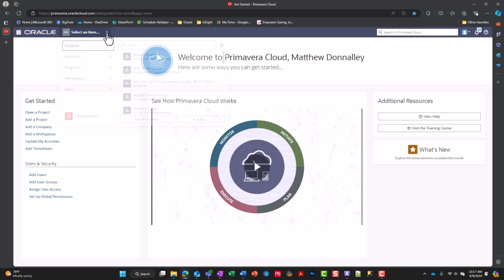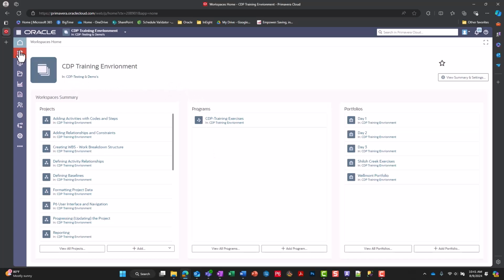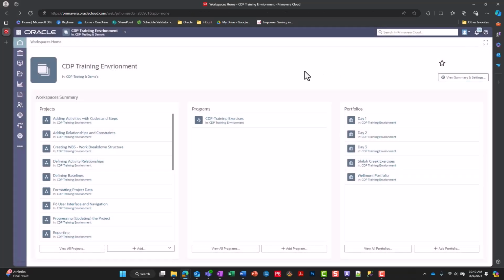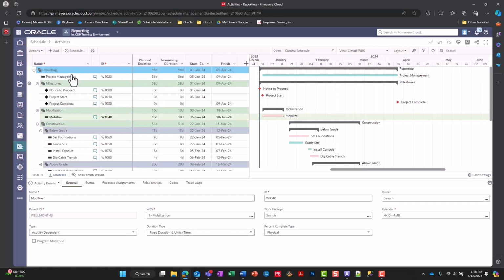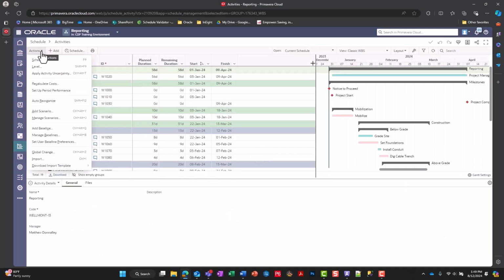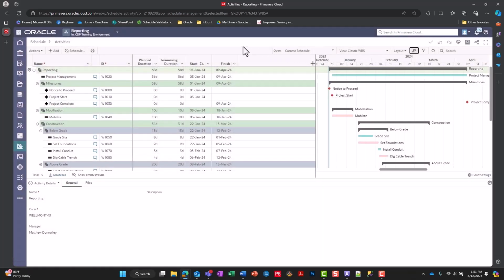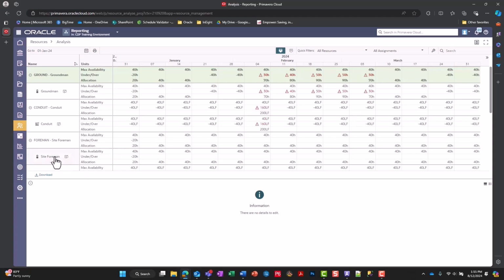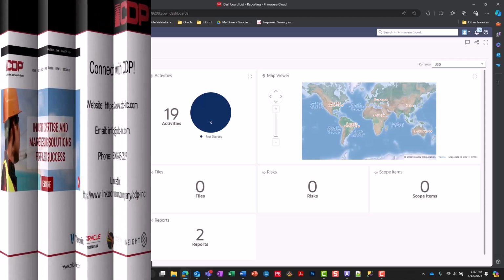Oracle Primavera Cloud (OPC) Lesson 1 - General Overview & Navigation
CDP product expert Matthew Donnelley provides a general overview of Oracle Primavera Cloud and how to navigate the platform.

What is Oracle Primavera Cloud?
Oracle Primavera Cloud is a complete, cloud-first success platform for all stages of the project lifecycle. It empowers executives, project managers, and field professionals to deliver projects - from inception through completion - more efficiently, consistently, and with greater confidence. Realtime visibility into project cost, schedule, risk and performance information - delivered through powerful and flexible dashboards and reports - enables project managers and stakeholders to make the right decisions at the right time. Native social collaboration, including discussion capabilities, allows project teams to communicate and collaborate effectively for more precise project planning, monitoring, and execution.